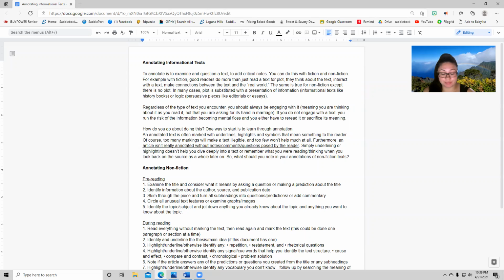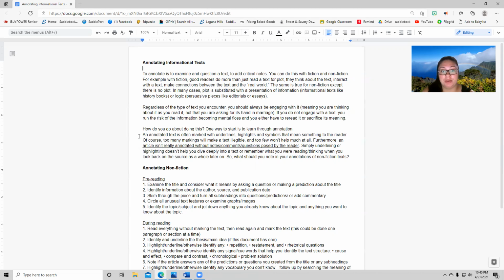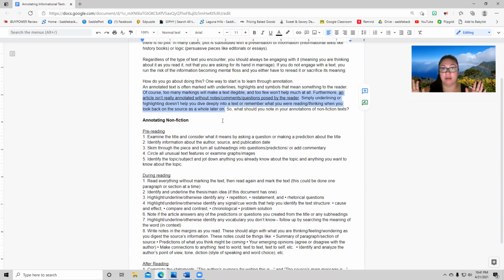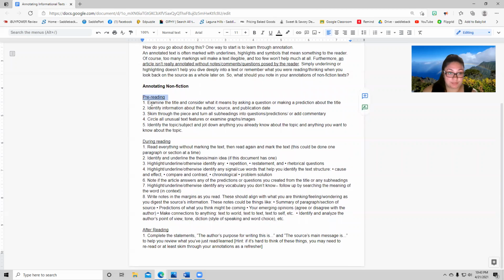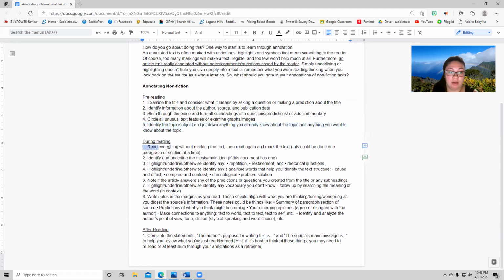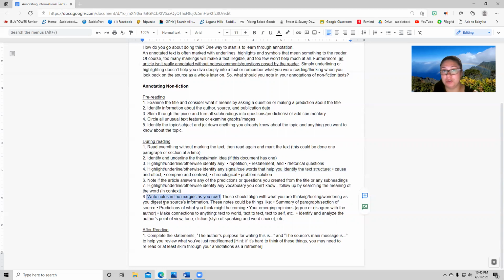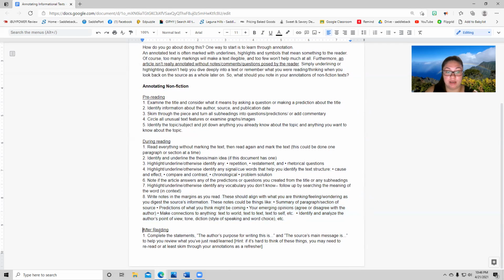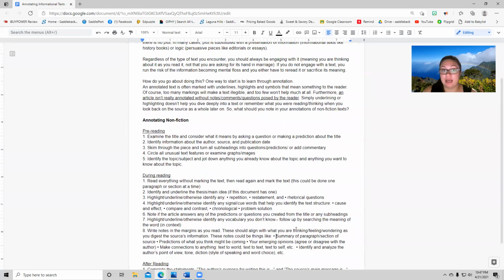Annotating non-fiction sources